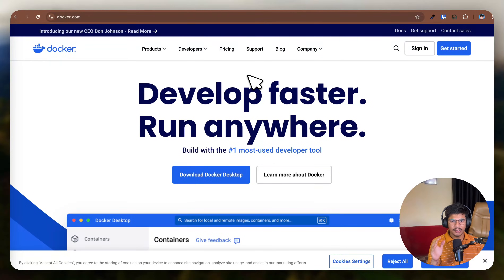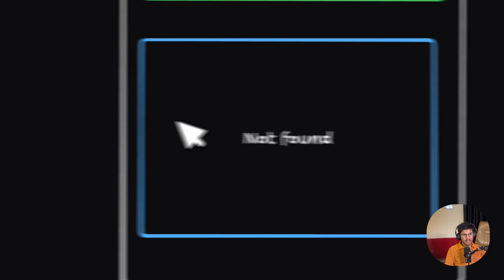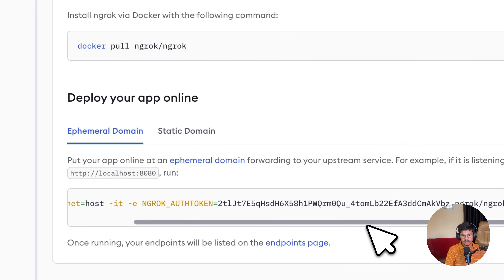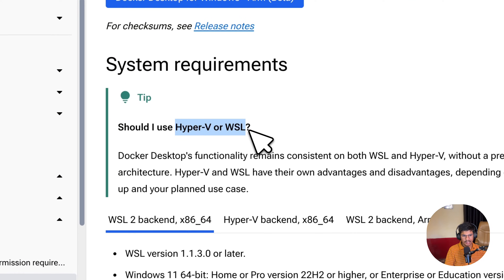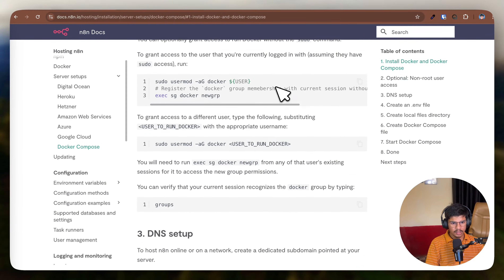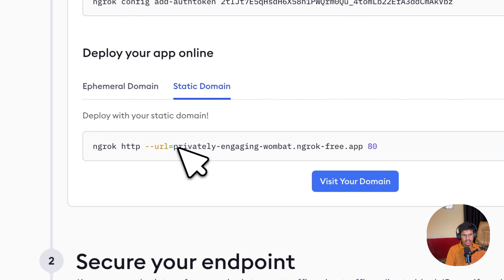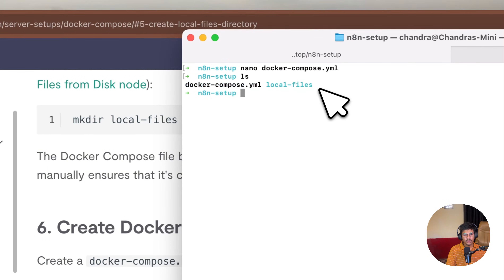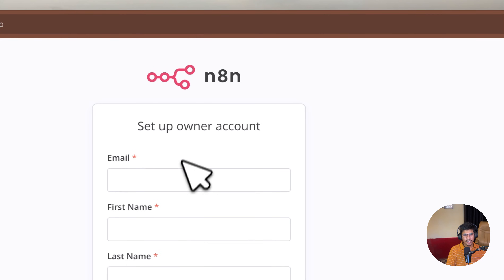Free n8n Setup with Docker & Ngrok: Build a Telegram Bot (Local Host Guide)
Want to run n8n for FREE on your local machine? This tutorial shows you how to set up n8n with Docker, expose it to the web using Ngrok, and connect it to a Telegram bot—no cloud costs or coding required!

✅ What You’ll Learn:

Install n8n locally using Docker (beginners welcome!)

Generate a public URL with Ngrok (FREE forever!)

Create and connect a Telegram bot to n8n

Test your setup with a simple "Hello World" workflow

🚀 Perfect For:

Developers & hobbyists

Small businesses avoiding SaaS fees

Anyone wanting self-hosted automation

⏳ Timestamps:
0:00 Why self-host n8n? (Cost + privacy benefits!)
1:30 Step 1: Install Docker & set up n8n
3:15 Step 2: Expose n8n to the internet with Ngrok
5:00 Step 3: Create a Telegram bot via BotFather
6:30 Step 4: Connect Telegram to n8n (webhook setup)
8:00 Step 5: Build & test your first workflow
9:30 Troubleshooting common errors